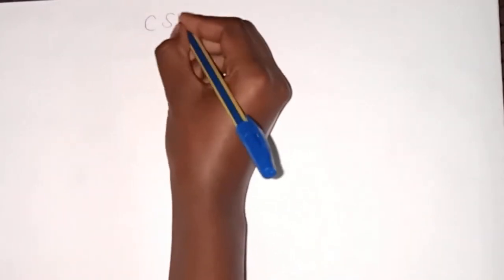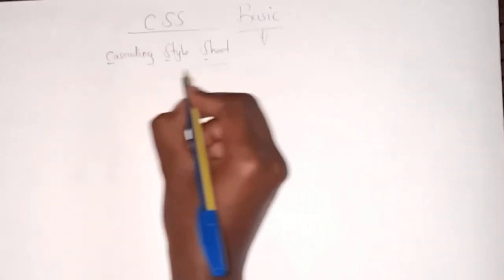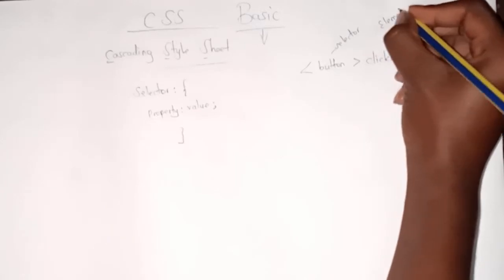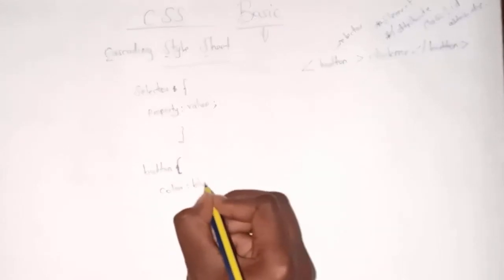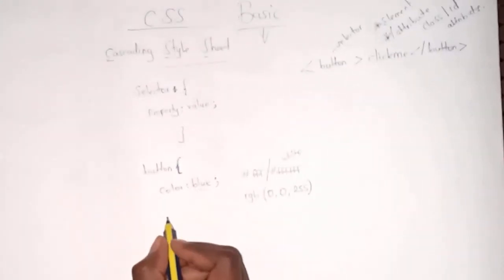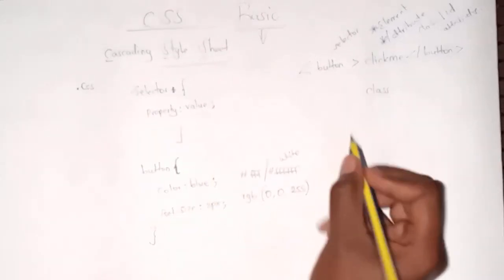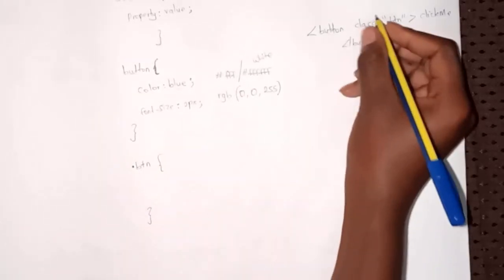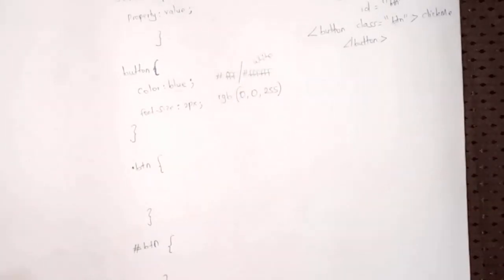Undestand CSS basics. Writing CSS syntax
Here I focus on explaining what css is and its basic syntax.